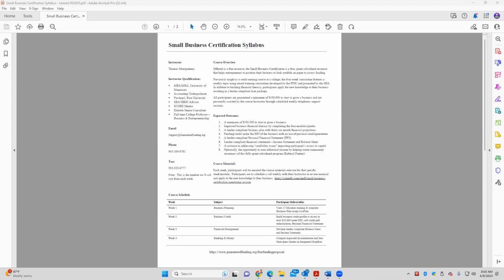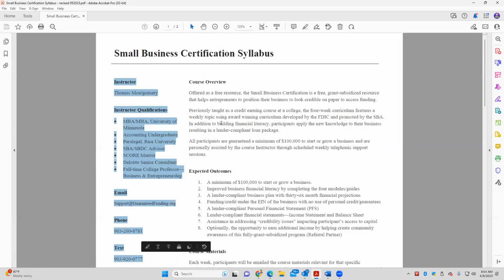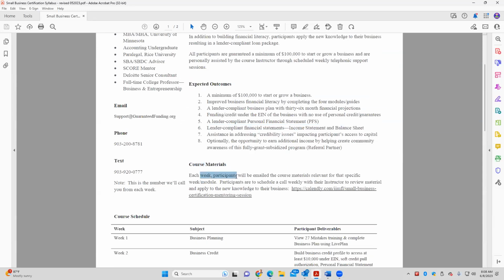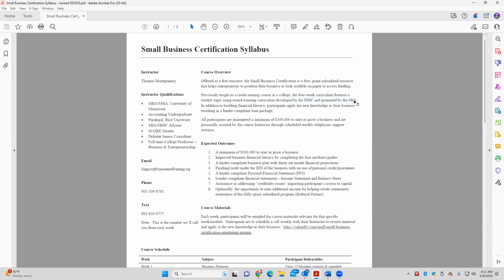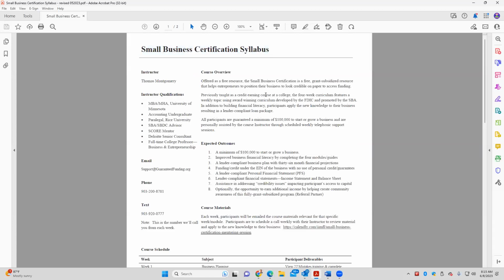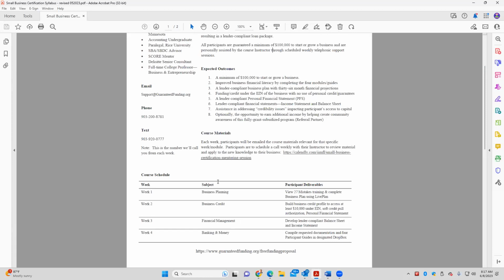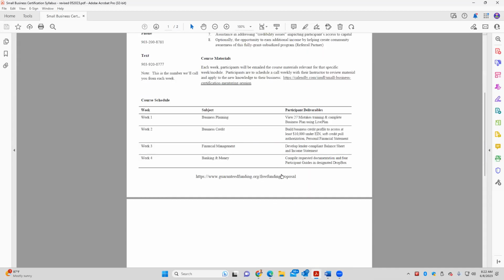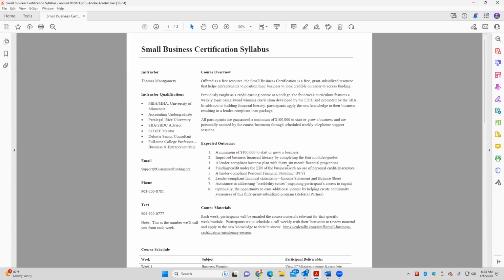Free Financial Literacy Curriculum--Small Business Certification Syllabus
Offered as a free resource, the Small Business Certification is a free, grant-subsidized resource that helps entrepreneurs to position their business to look credible on paper to access funding.

Previously taught as a credit earning course at a college, the four-week curriculum features a weekly topic using award winning curriculum developed by the FDIC and promoted by the SBA.  In addition to building financial literacy, participants apply the new knowledge to their business resulting in a lender-compliant loan package.

All participants are guaranteed a minimum of $100,000 to start or grow a business and are personally assisted by the course Instructor through scheduled weekly telephonic support sessions.

Get access to the free training by completing the form